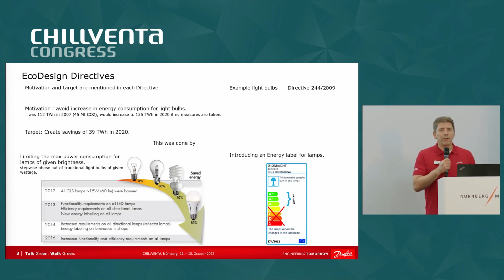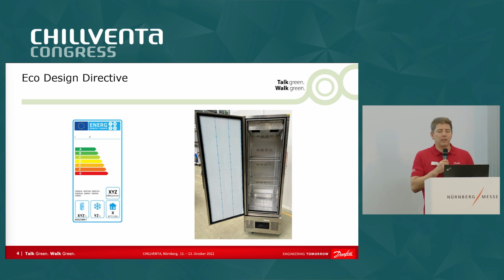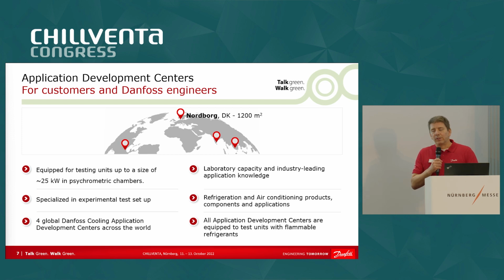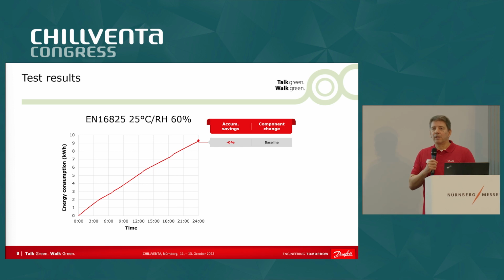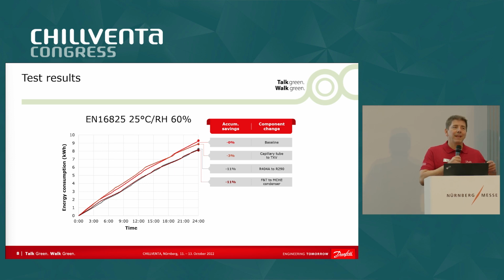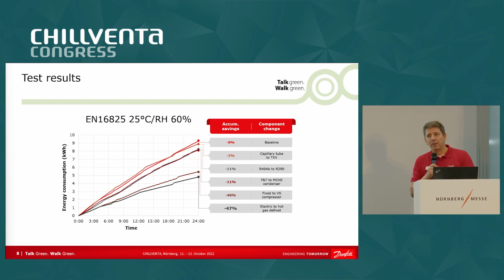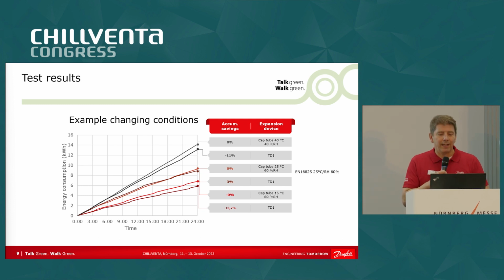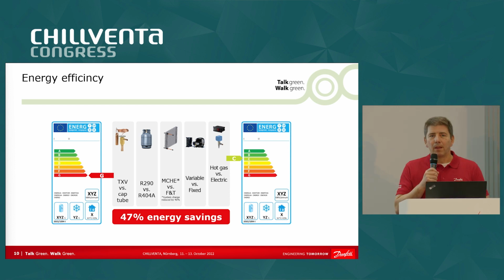CV22 | 11.10 | Improving the energy efficiency of a light commercial application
Speaker: Jörg Saar